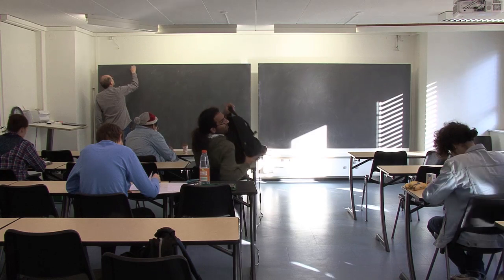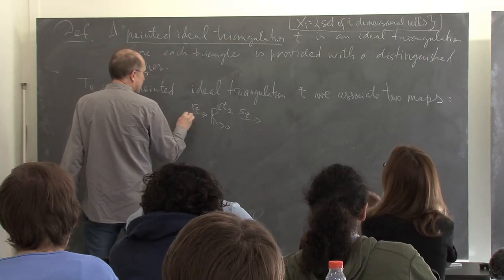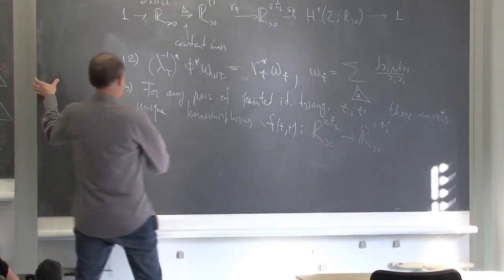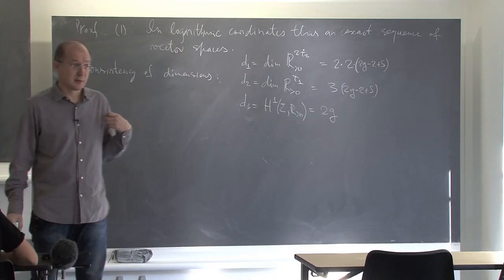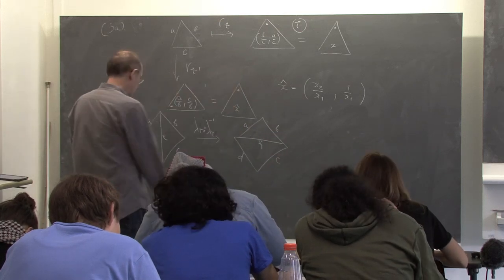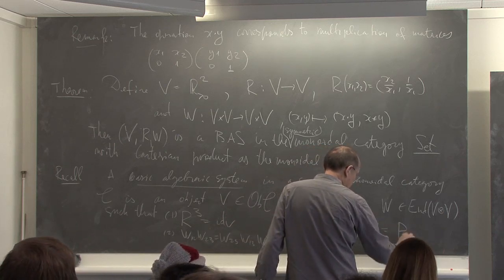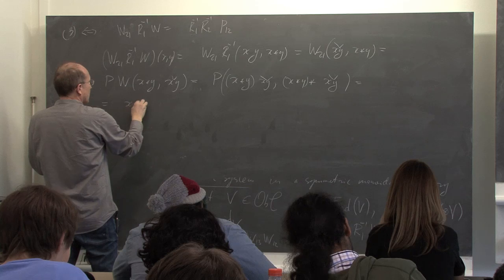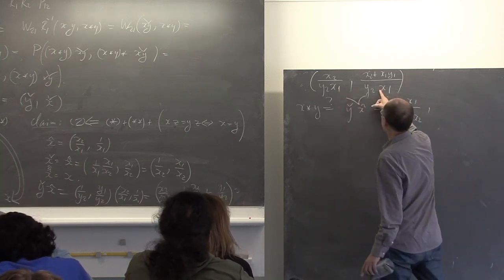NCCR SwissMAP - Introduction to quantum topology 2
Introduction to quantum topology by Kashaev R. (20 Mar 2017)